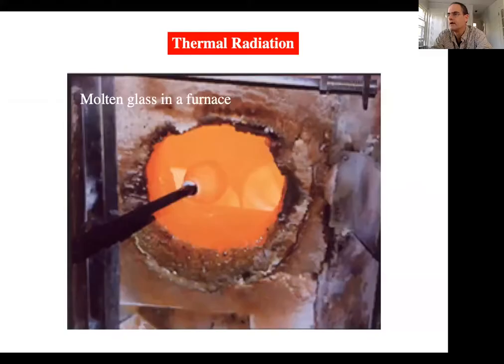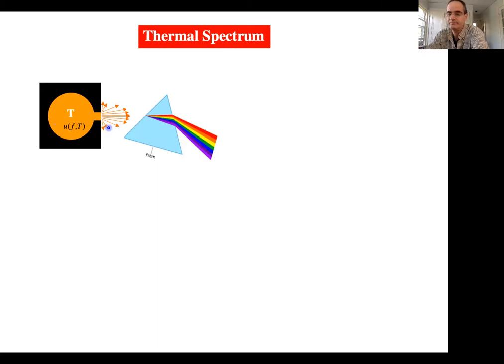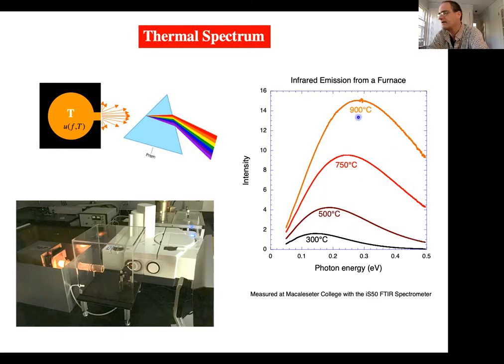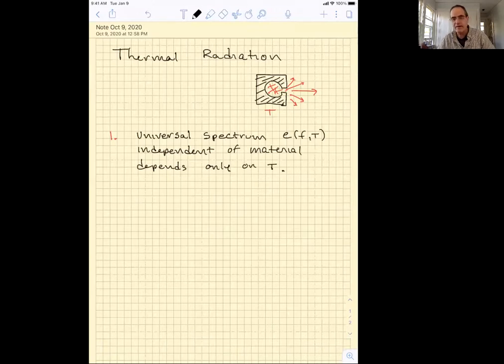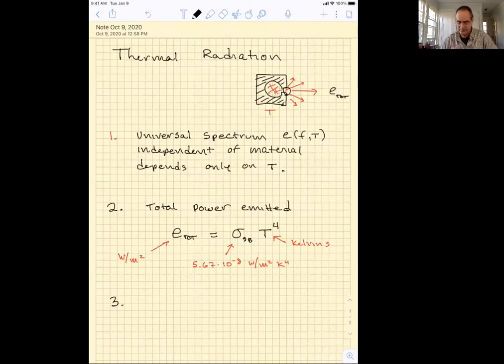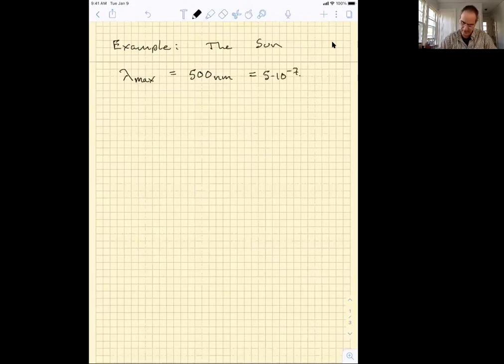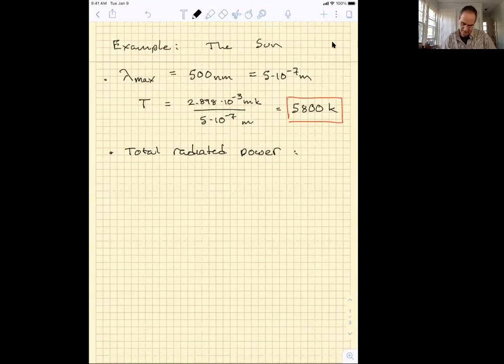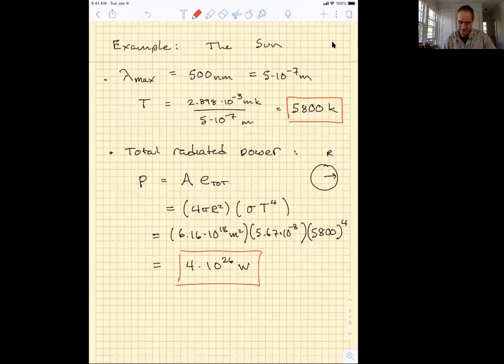L10 V1 photons thermal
P331 L10 V1 photons thermal